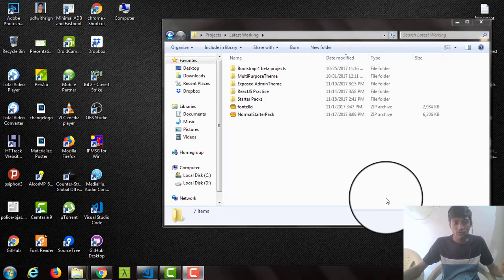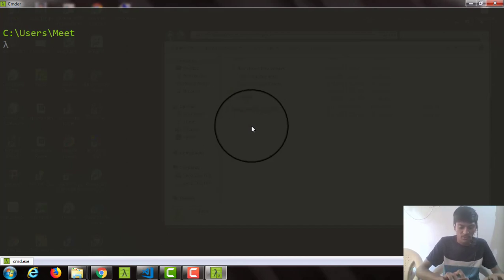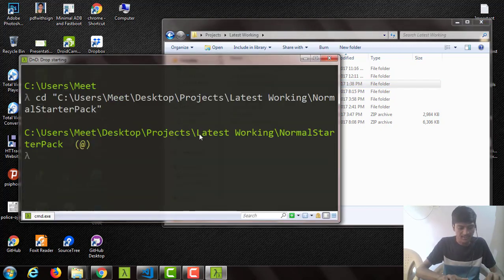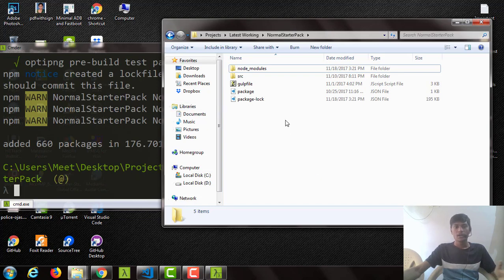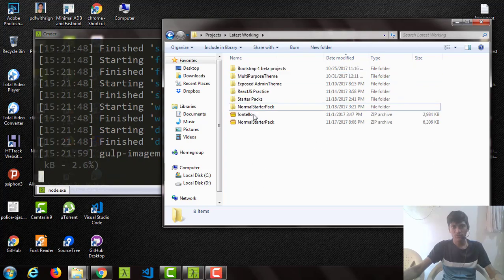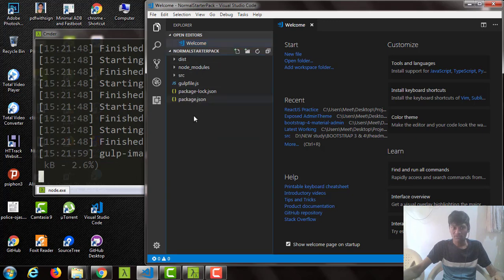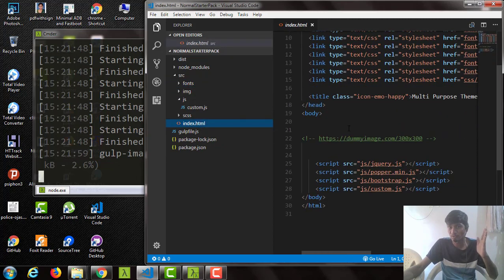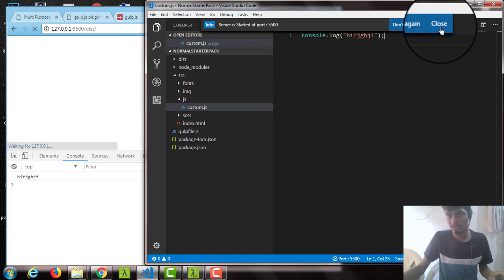web development workflow automation (for beginner)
web development workflow automation (for beginner level) is very good and reduces a unnecessary tasks that we need to do every time.